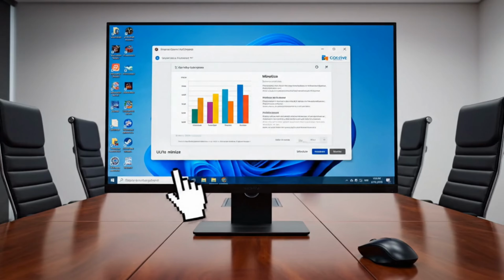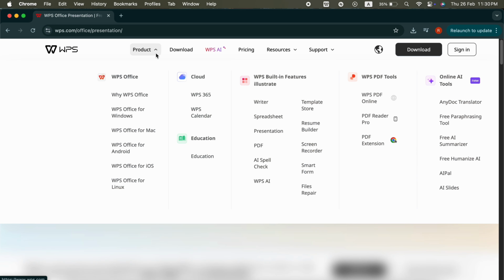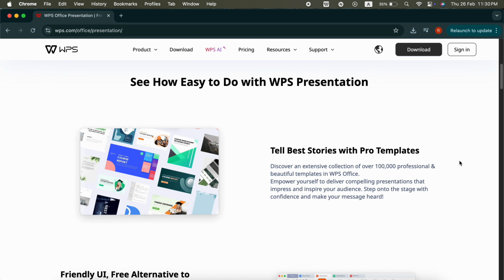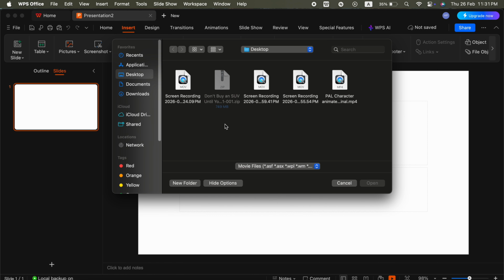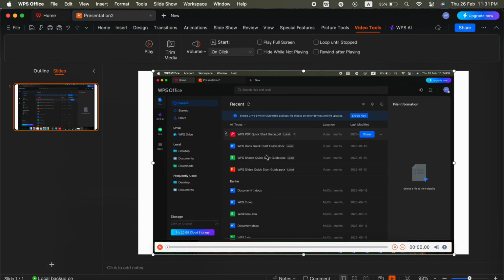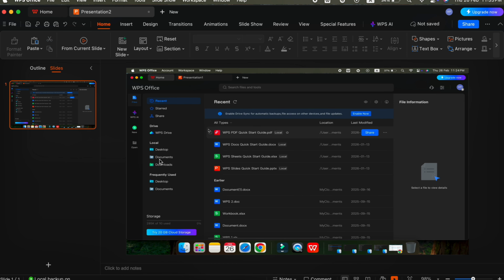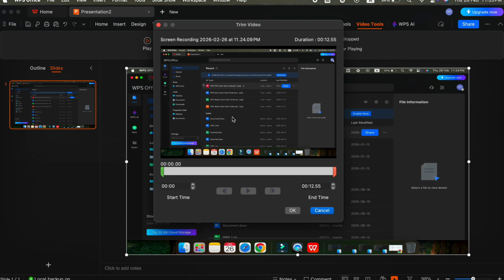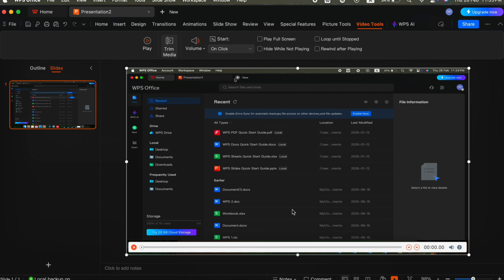Insert and Trim Media in WPS Presentations Like a Pro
Stop jumping between video editors and your slide deck! In this 2026 tutorial, we show you how to master media in WPS Presentation, the leading AI-powered alternative to Microsoft PowerPoint. We walk you through the essential "Video Tools" tab that appears automatically when you insert a local video or audio file. You will learn the exact steps to trim media, allowing you to set custom start and end times without leaving your presentation. We also cover the difference between "Linked" and "Embedded" media to ensure your files actually play when you send them to other devices. Beyond simple cuts, we explore 2026 features like AI-enhanced audio backgrounding and the "Play Across Slides" function for seamless transitions. Whether you are a student preparing a project or a professional crafting a high-stakes pitch, this guide ensures your media is perfectly timed, crisp, and professional every time.